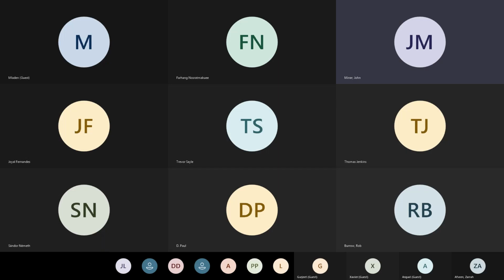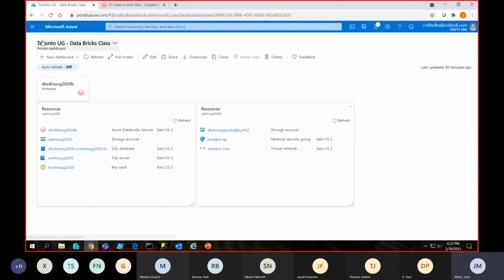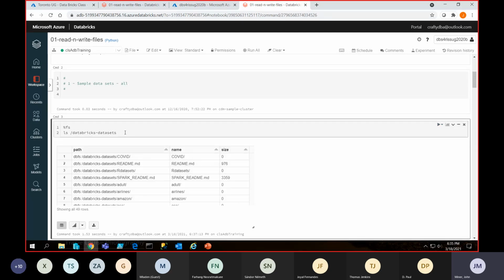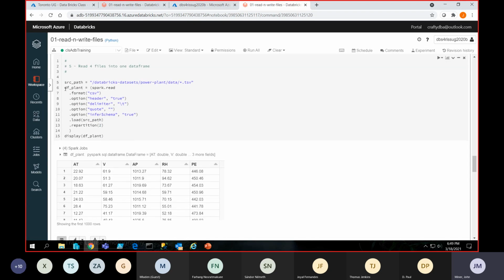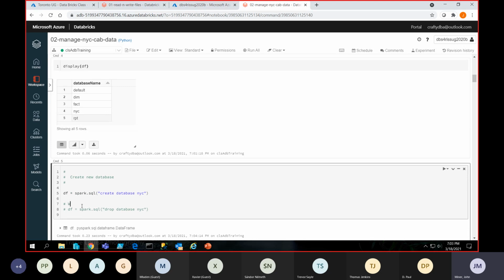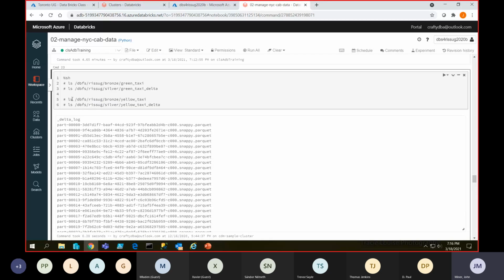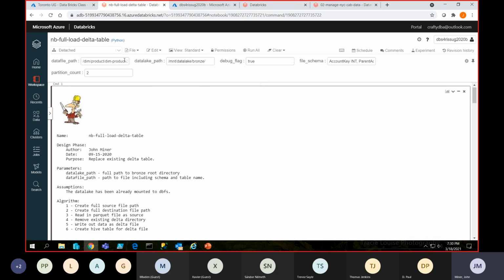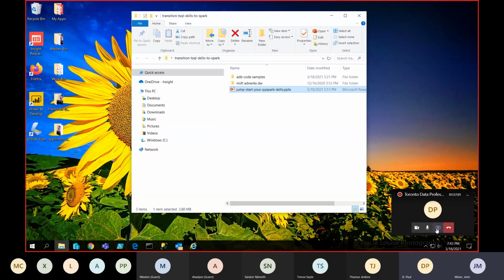Toronto Data Professionals Community : Transitioning your T-SQL skills to Spark SQL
This presentation is a crash course covering the basics of Spark SQL for the Microsoft T-SQL Server developer. Azure Databricks is a managed service which provides the latest versions of Apache Spark based upon open-source libraries. Spin up clusters and build quickly in a fully managed environment with the global scale and availability of Microsoft Azure.